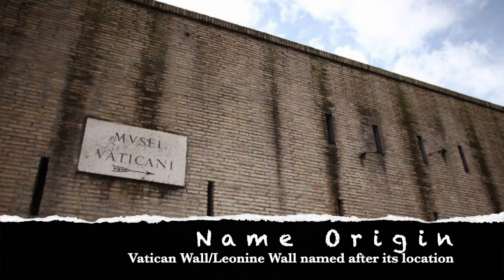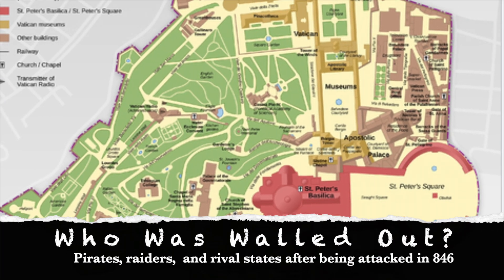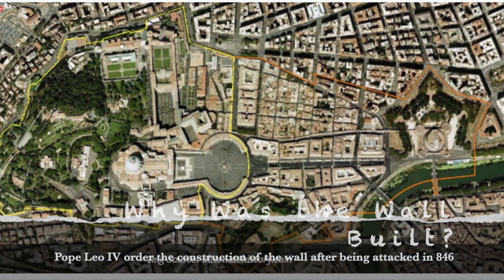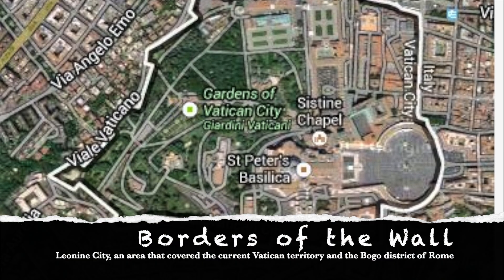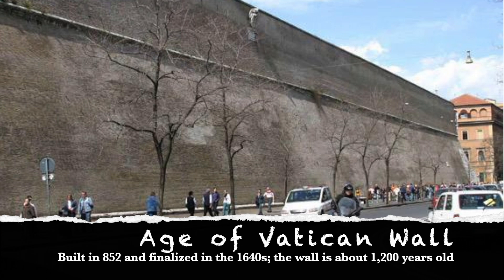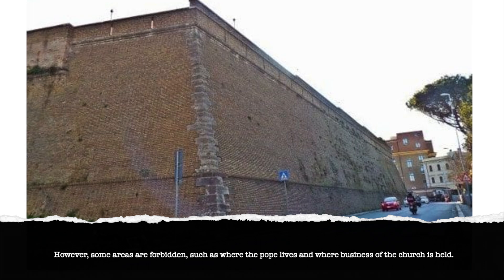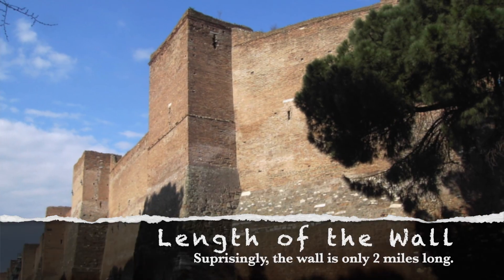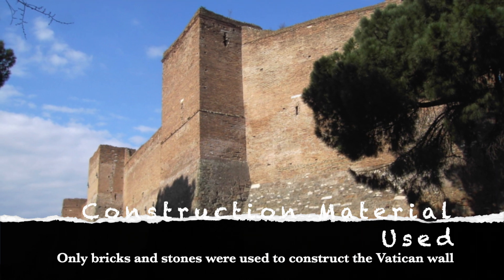Vatican Wall Project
Created by Wall Explorers